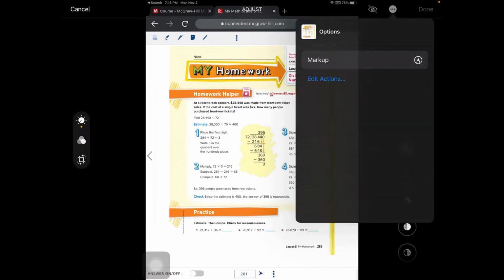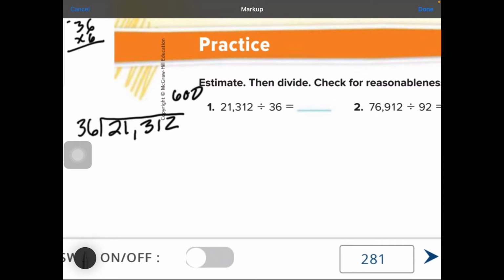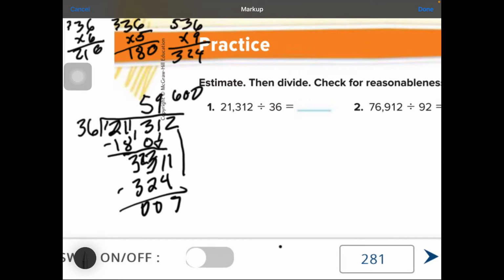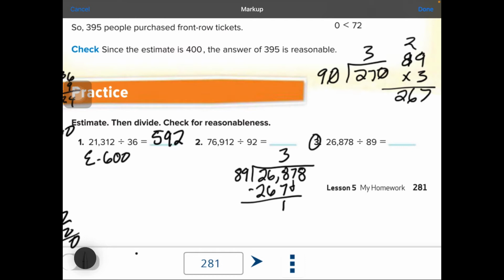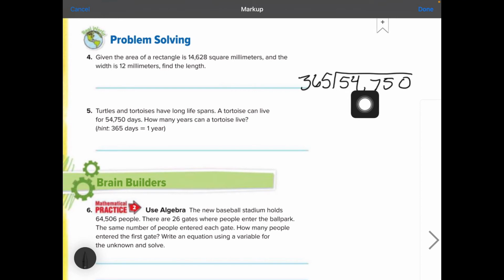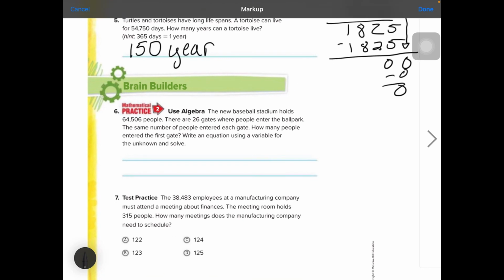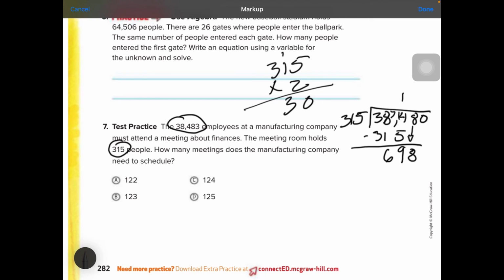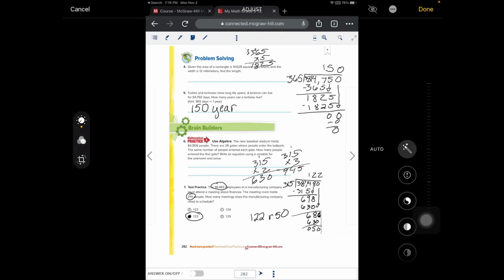New Chapter 4-5 Homework